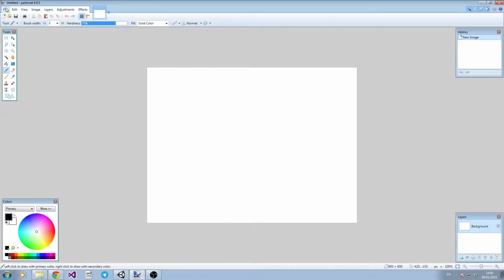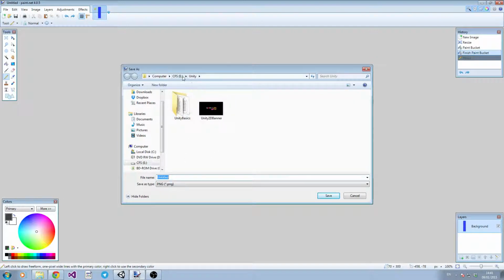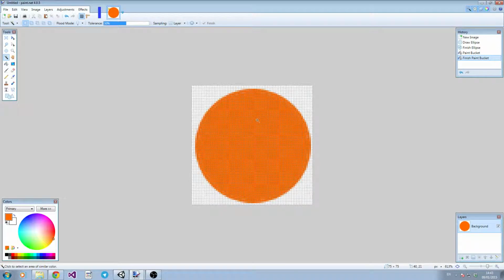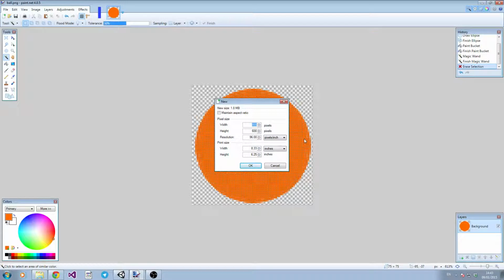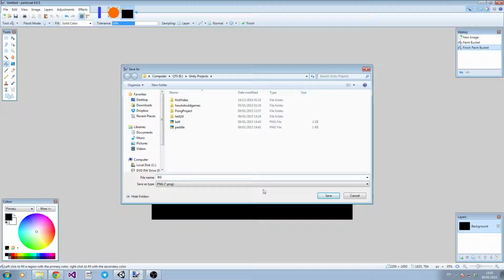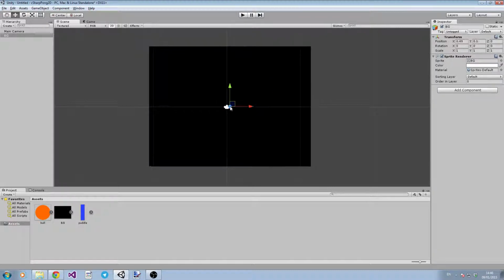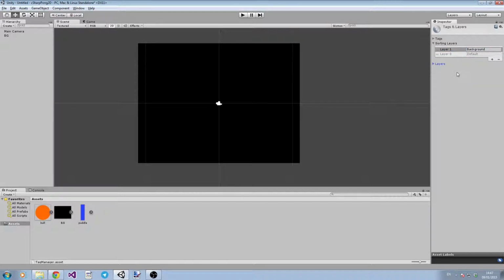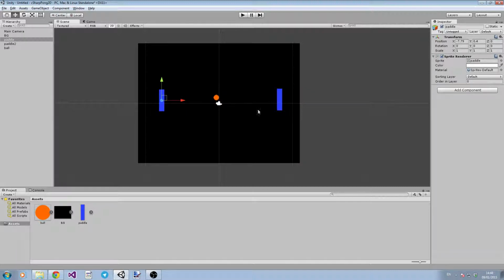Making 2D Games in Unity: Pong! Part 1